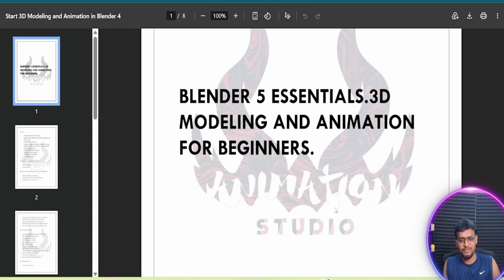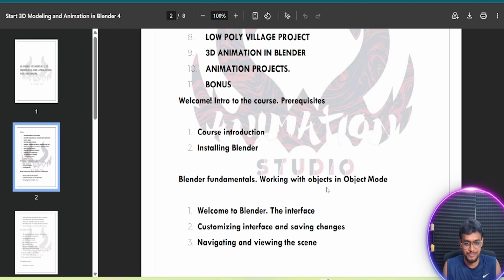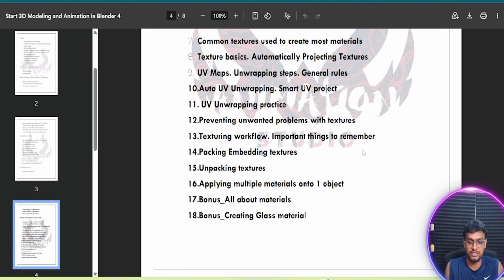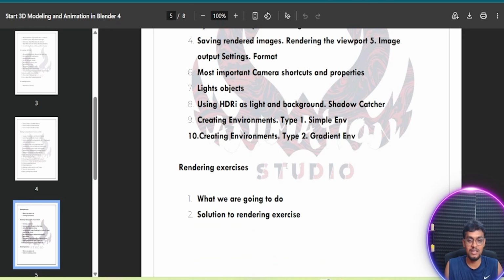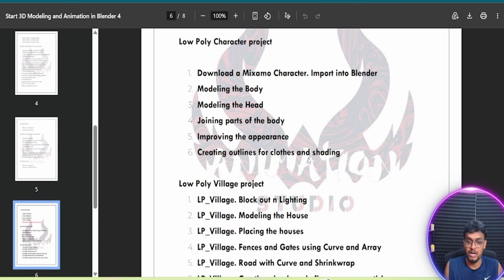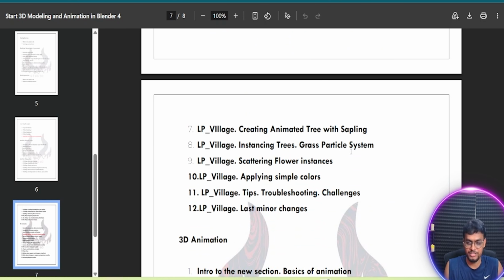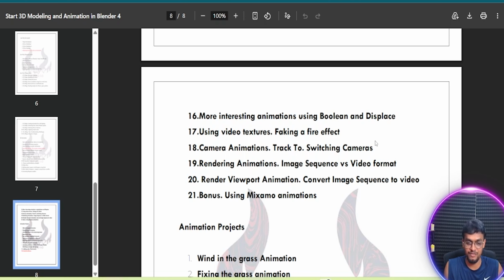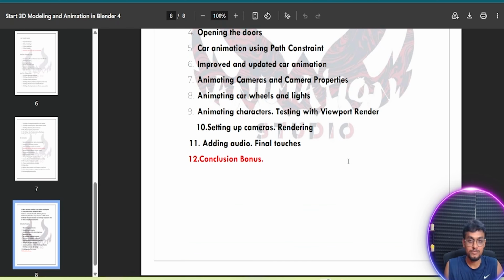Course Introduction-00 (Blender3D from Zero To Hero)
we are gonna upload 250 videos in this blender3D Tutorial series.
( Beginners to Advance ) Keep watching and get connected to us.
This series will help you to be 3D Modeler, rigger and animator.